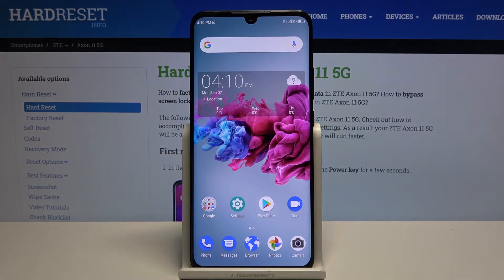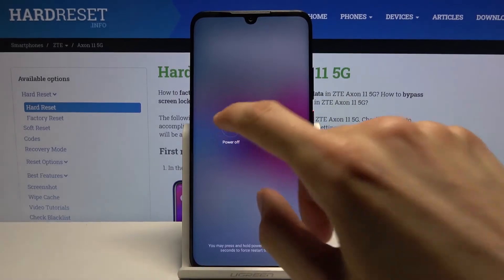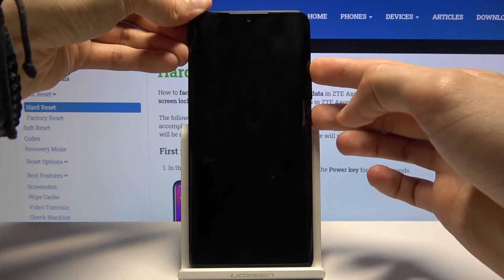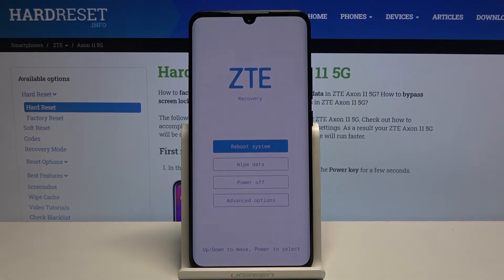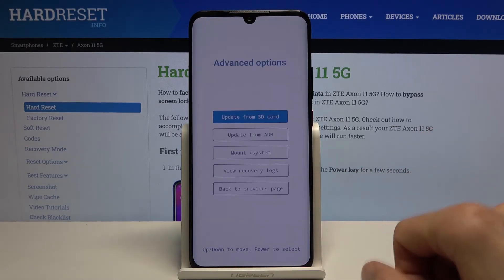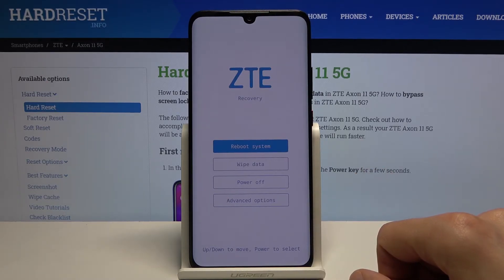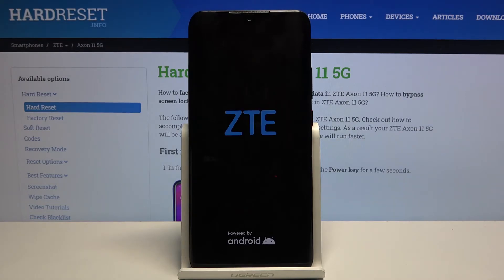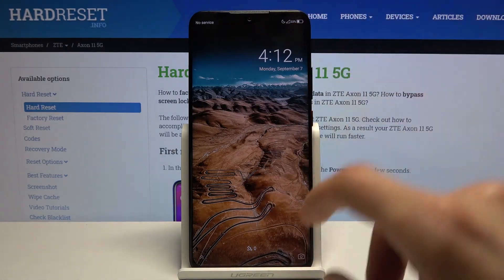How to Boot Recovery Mode on ZTE Axon 11 - Open & Close Recovery Menu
If you still got questions about ZTE Axon 11:
If you are interested in recovery mode? In this tutorial you will find some essential information about it. For example, by the end of the video you will be able to boot this mode using key combination. And not only this, you will also see what is available for you in recovery mode. Exit recovery mode easily with our help. We are always glad to help, please visit our Hardreset.Info channel for more.

How to enter recovery mode on ZTE Axon 11? How to open recovery mode on ZTE Axon 11? How to use recovery mode on ZTE Axon 11? How to close recovery mode on ZTE Axon 11? How to exit recovery mode on ZTE Axon 11?